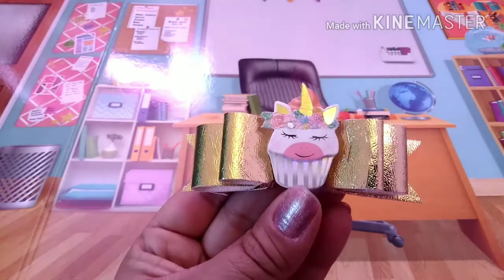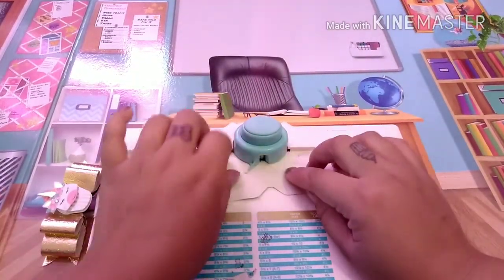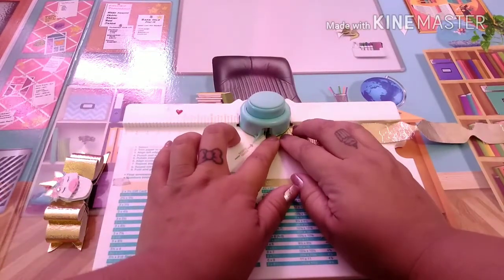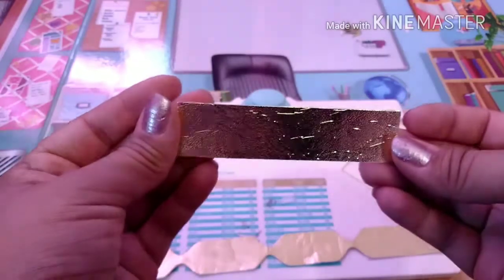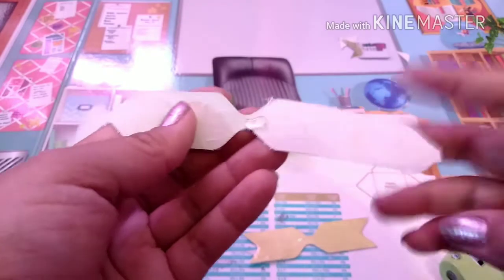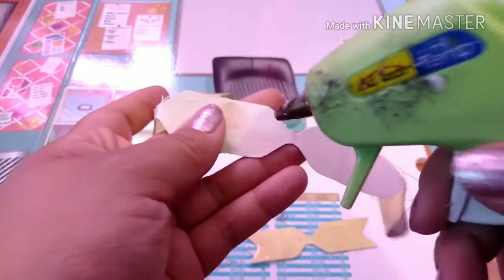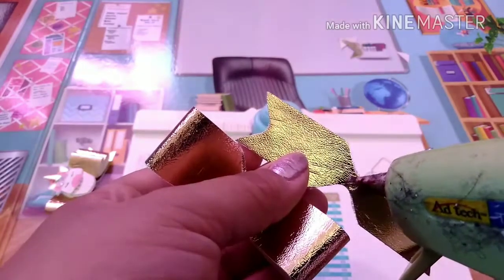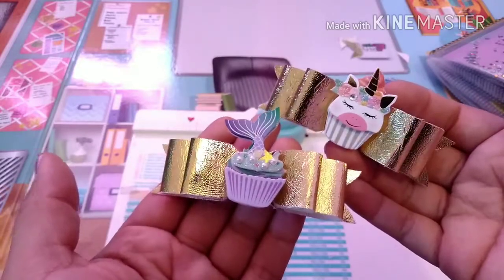Simple double bow tutorial! (unicorn bow)🦄